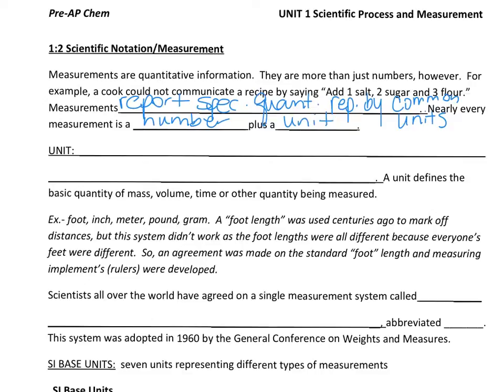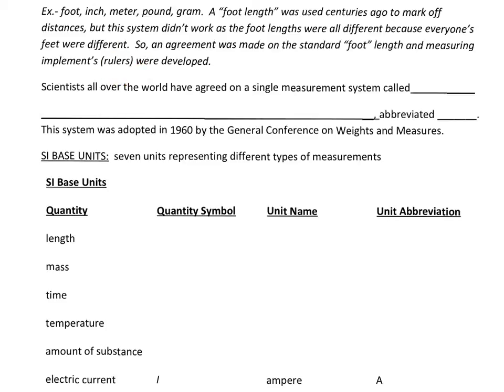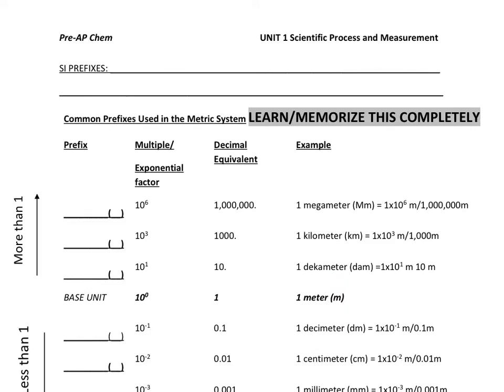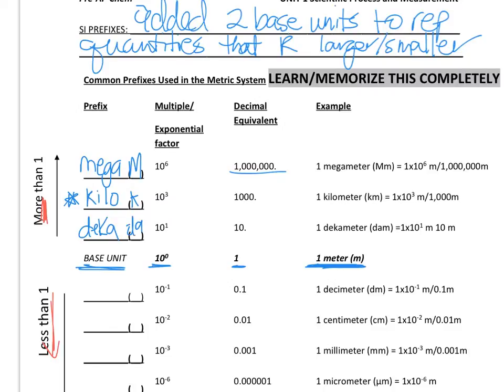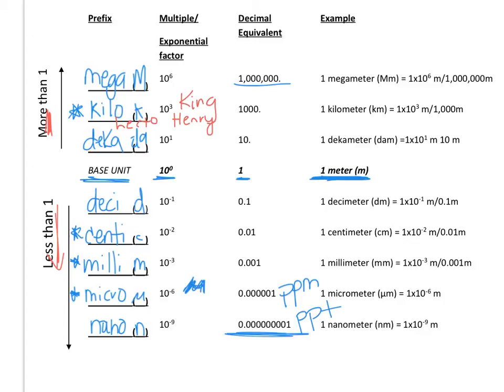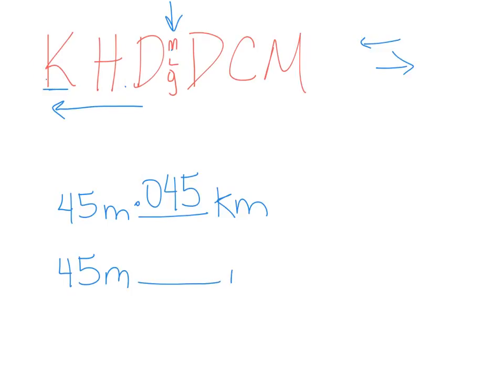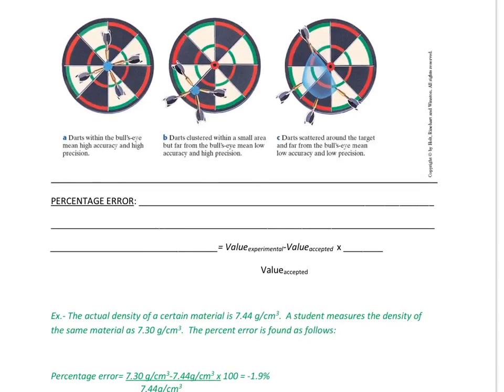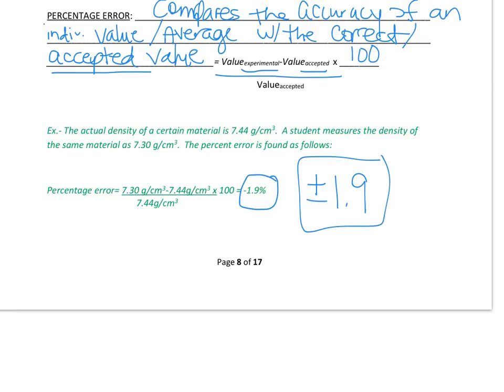Unit 1 notes 2